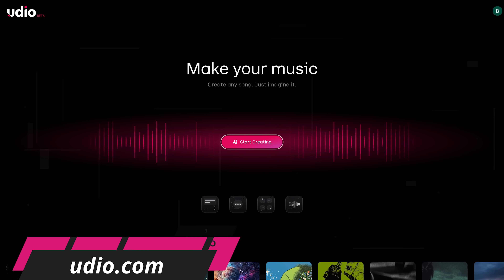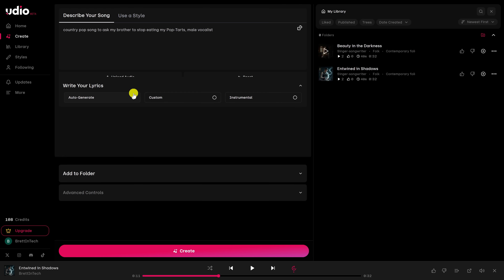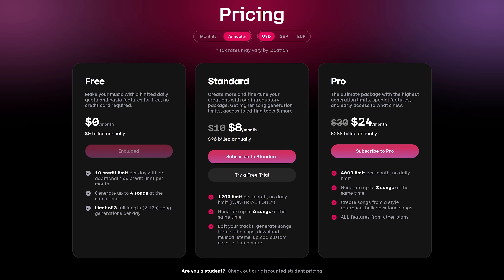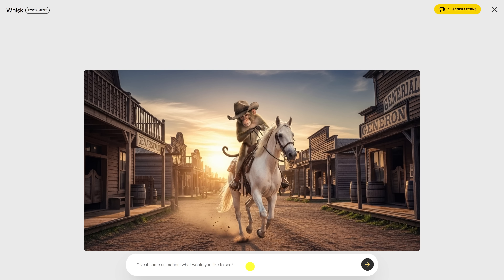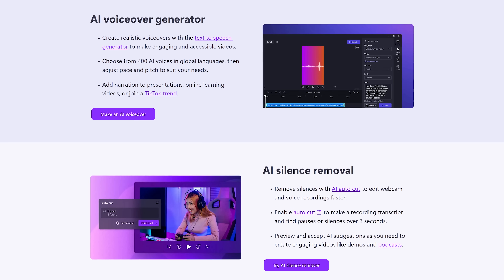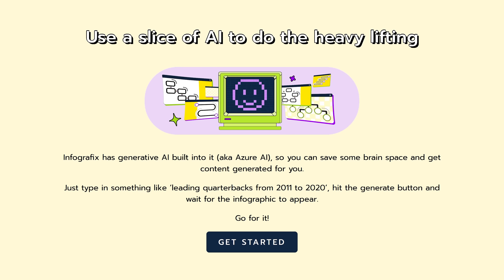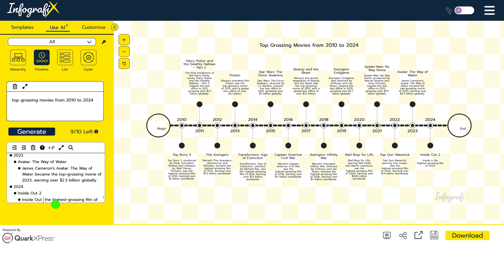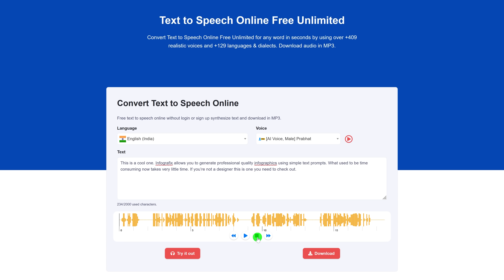5 Free AI Tools You'll Wish You Knew Earlier!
In this edition of our free AI tools series, I have 5 free amazing AI tools to share with you all that you’ll wish you knew about earlier!

0:00 Intro
0:16 Udio
3:05 Gemini - Imagen 4
3:53 Whisk – Imagen 4
5:17 Clipchamp
6:50 Infografix
8:55 Text to Speech Online